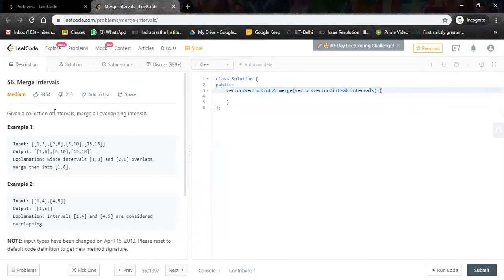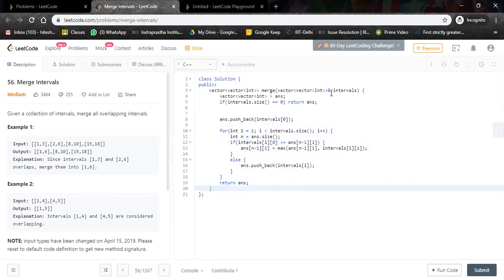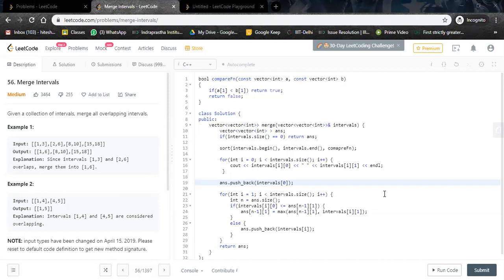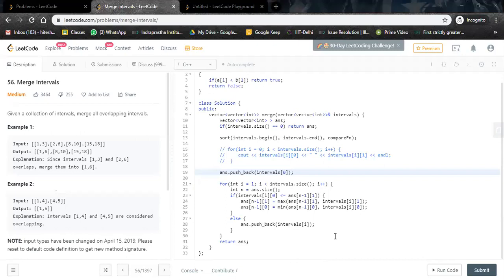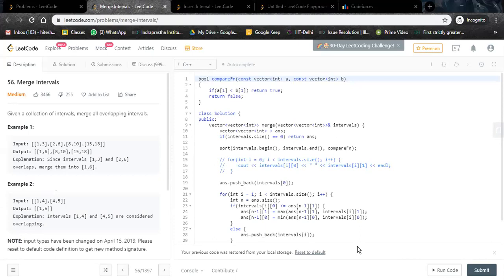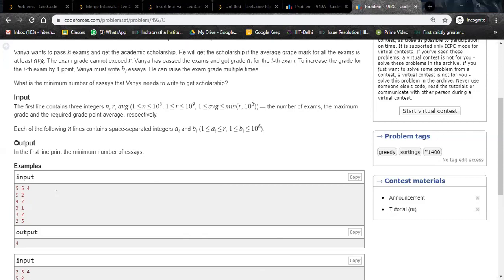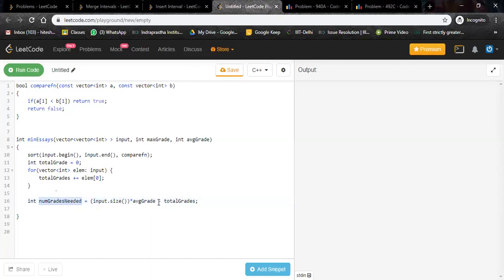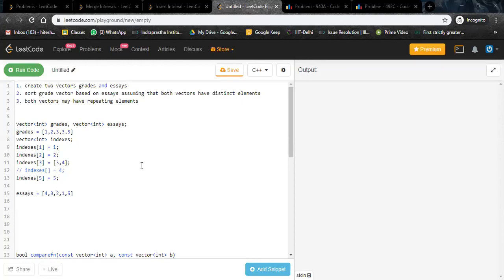Sorting - Part 3